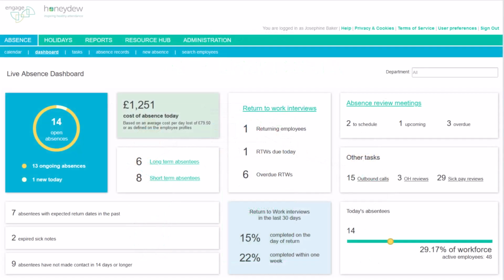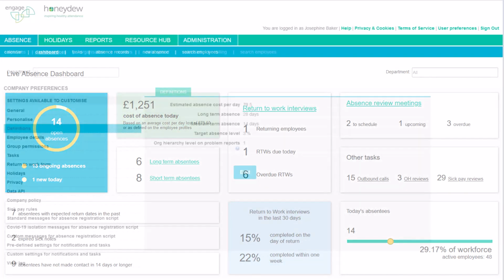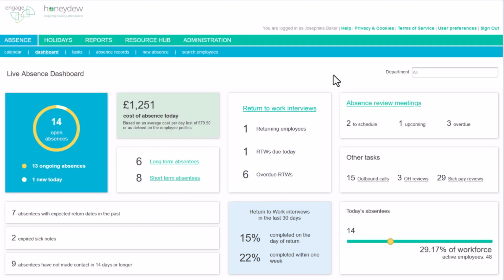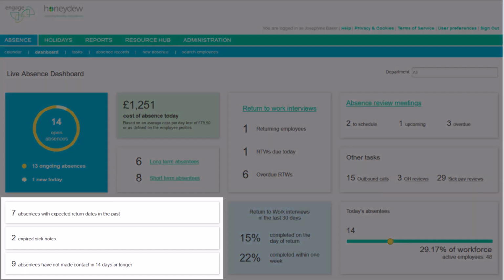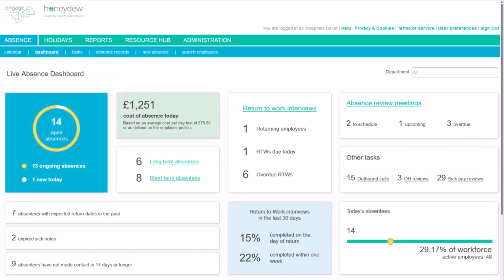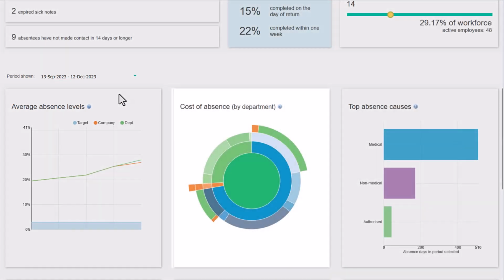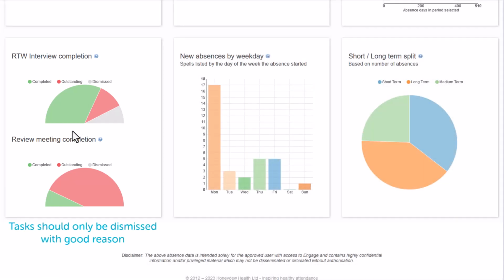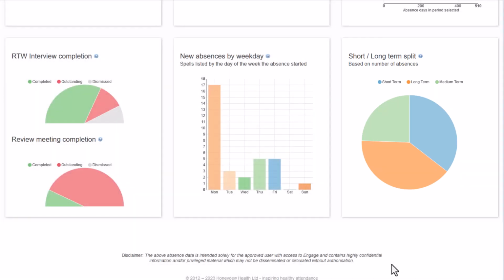Engage Tutorial 38 - Live absence dashboard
Engage absence management software provides a live absence dashboard with key management action points and period statistics. This video introduces users to all the features of the dashboard.